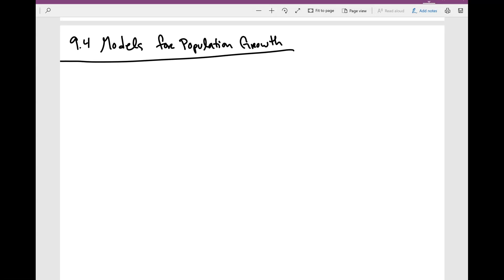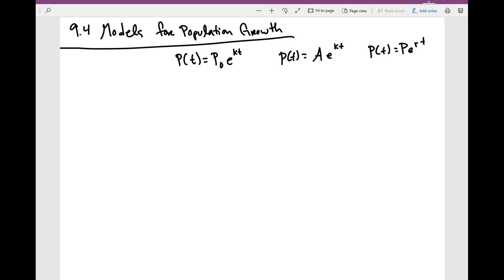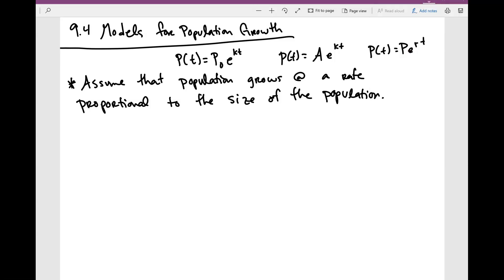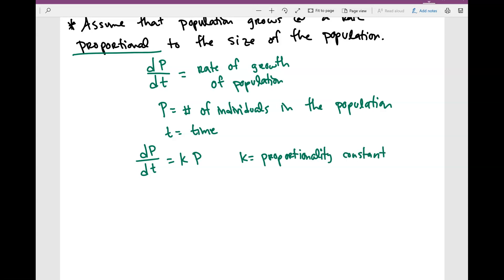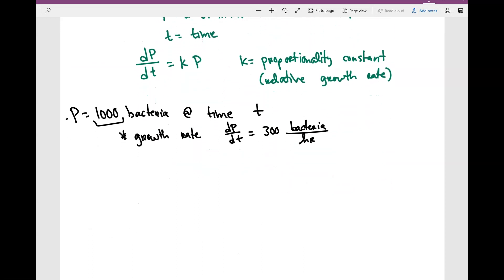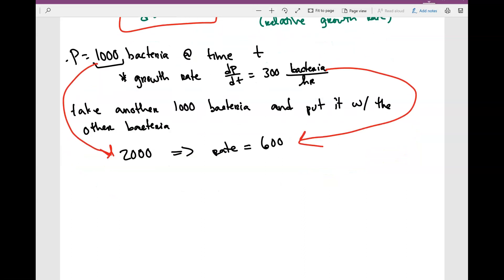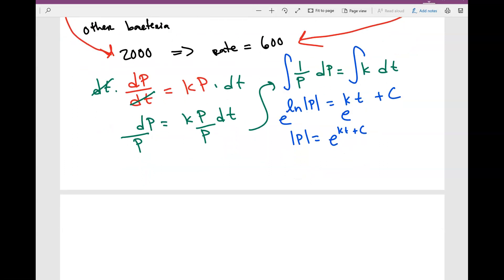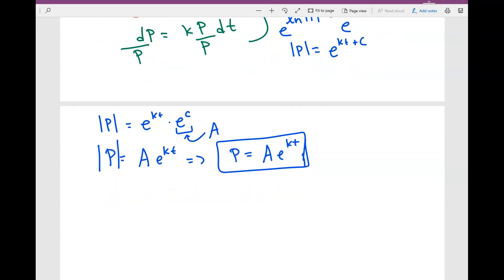Math 151: Derivation of Population Growth